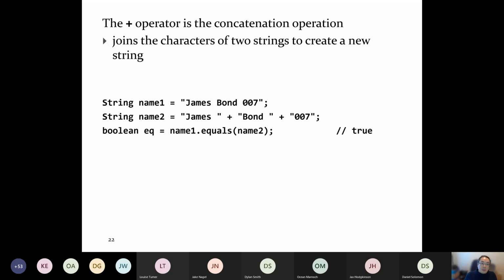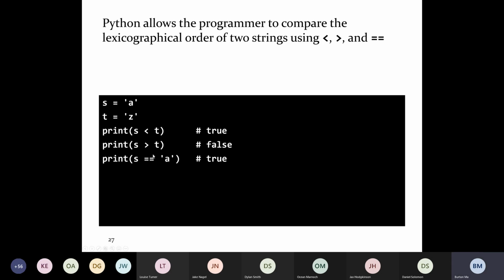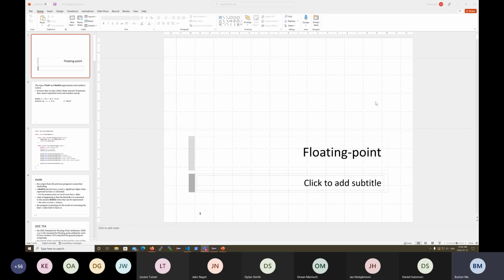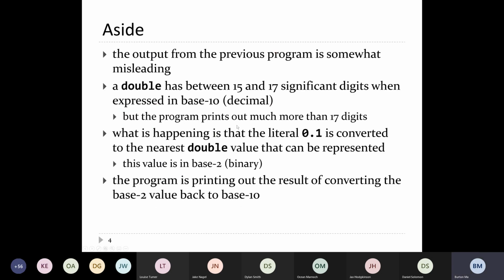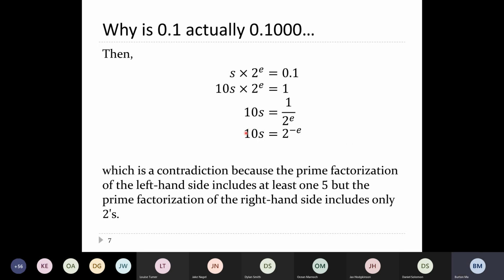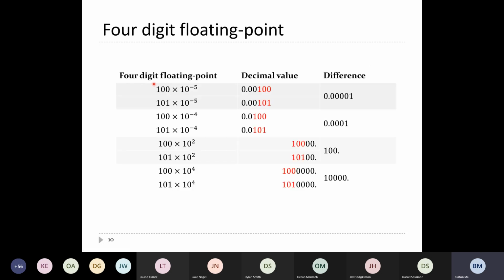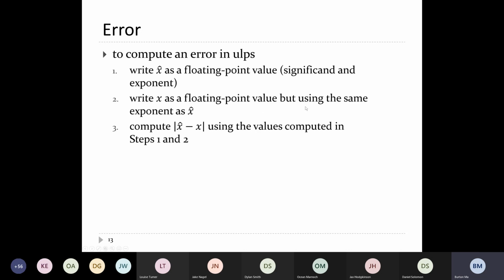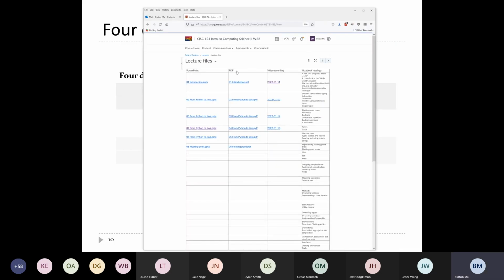CISC 124 Lecture 06: Strings, Floating-Point